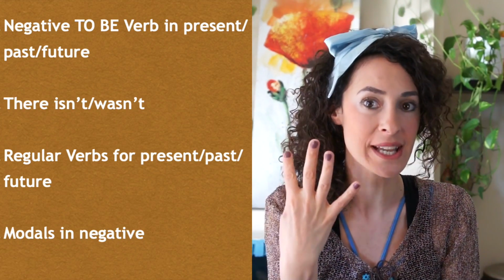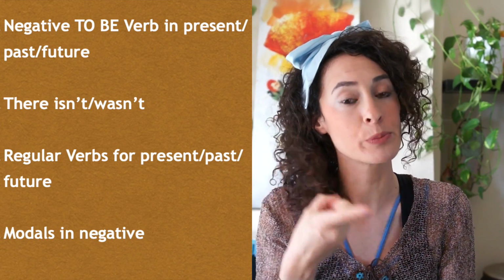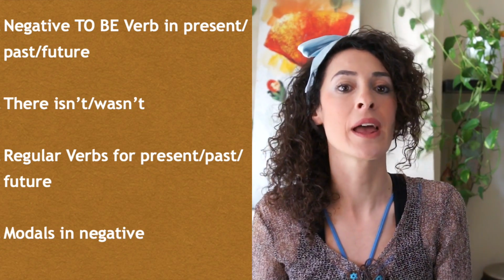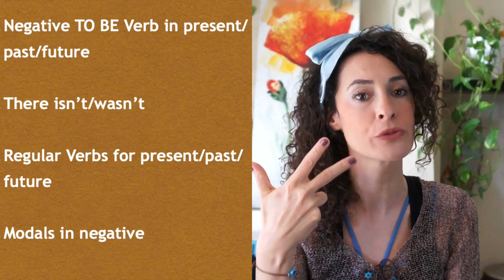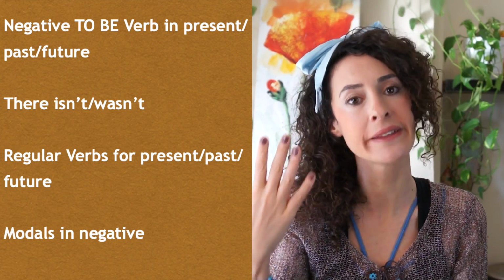Grammar: Negation in Turkish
Click here to start learning Turkish with the best free online resources ↓ Check How Below ↓

In this video you will learn how to use negation in Turkish. You'll be able to sound like a native Turkish speaker!

If you are an absolute beginner Turkish learner, this video is made for you. Our host express herself in simple Turkish and English. This video will challenge your listening comprehension skills and help you progress in your Turkish language study. This is THE place to start if you want to start learning Turkish.